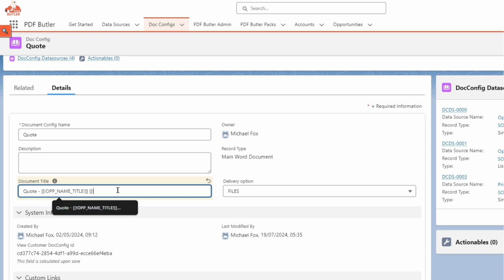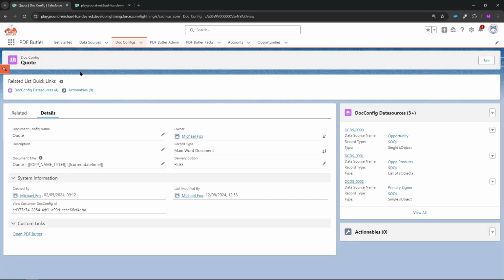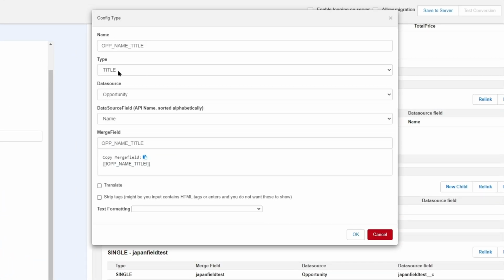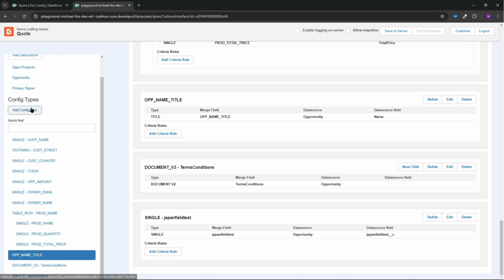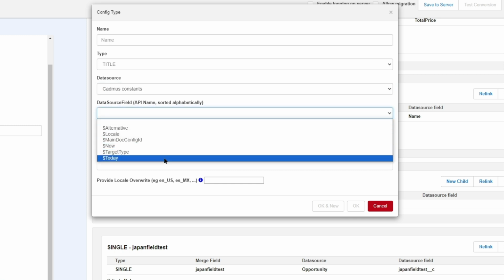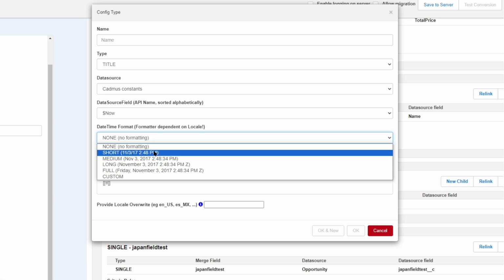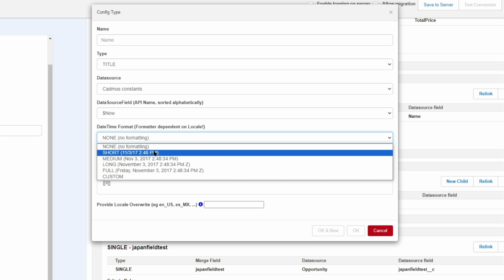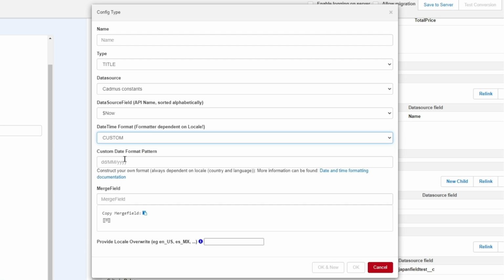TITLE ConfigType v1